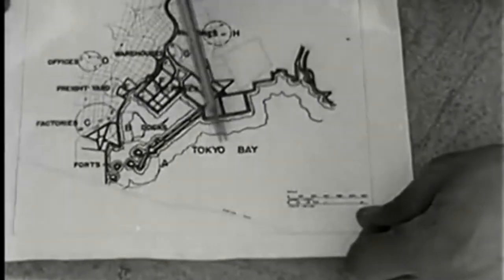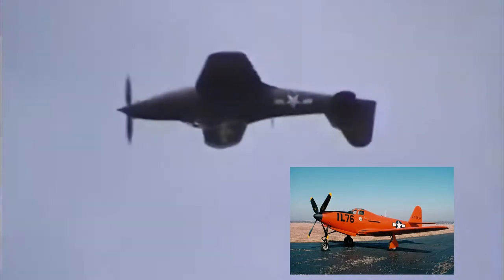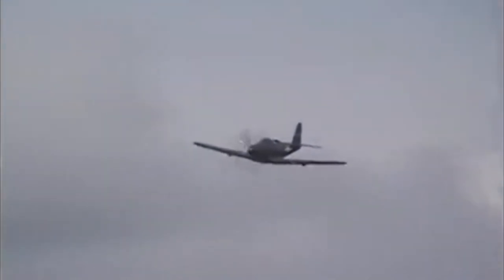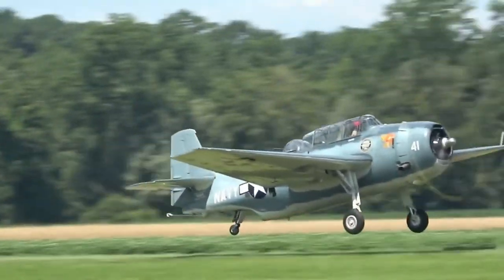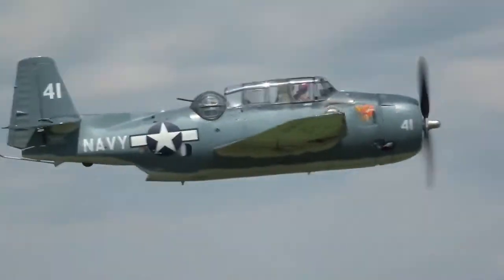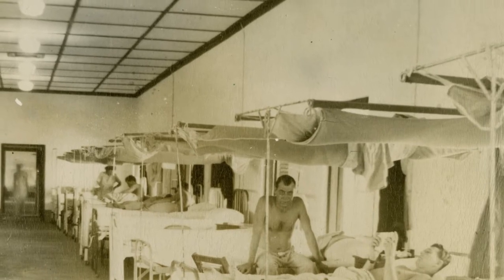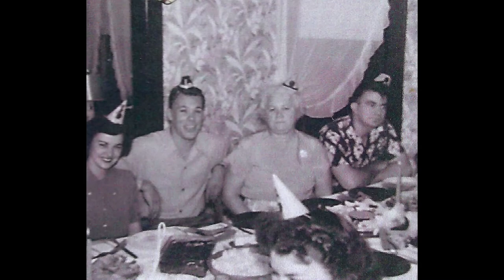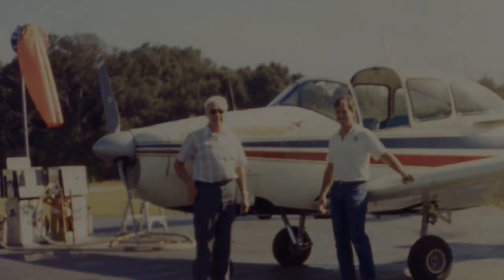EP 14 Art and Dan Return Home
This is Part 6 (and the conclusion) of a series that follows two brothers, Art and Dan Staehle, as they go from deciding to enlist just before the US entered The Second World War, and then on through the very different paths they took towards its conclusion.

This episode picks up with Dan having returned to the US in an orthodox role has a live fire aerial gunnery training target, and Art trying to make his way back home after the war ends, and taking out a torpedo bomber with his head in the process.